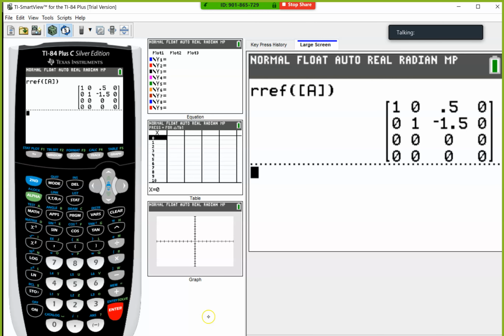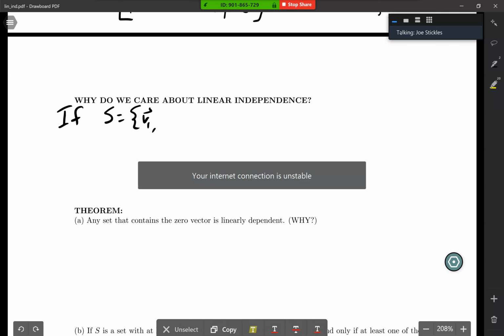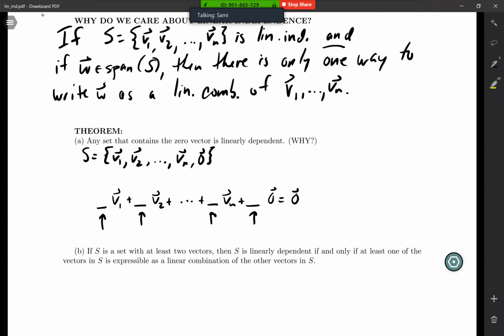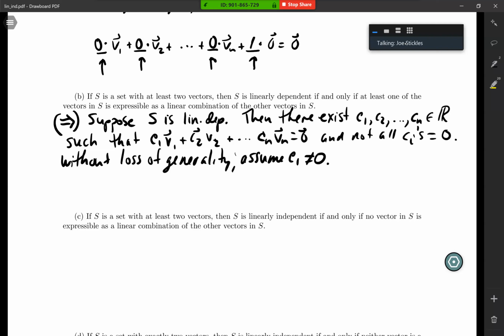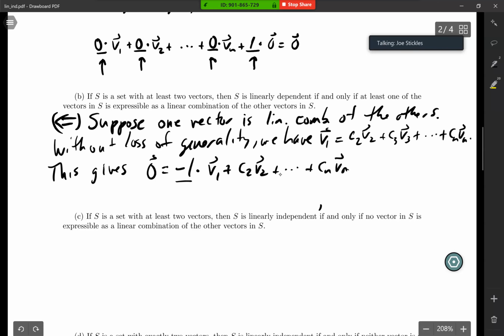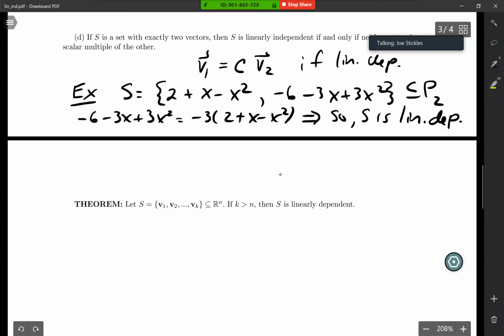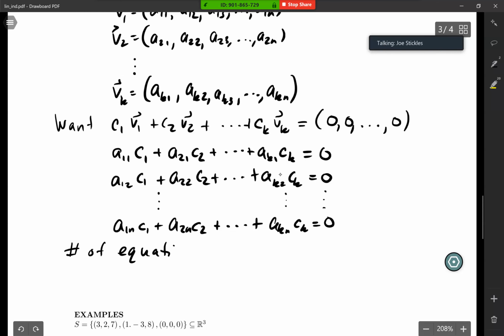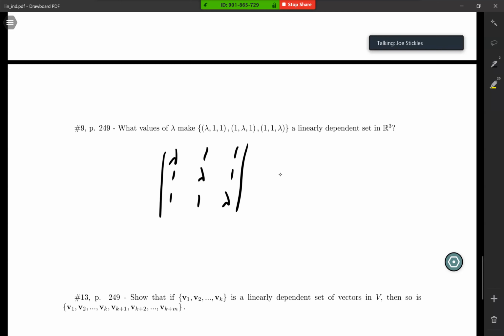Linear Independence Examples Lecture 3 23 20